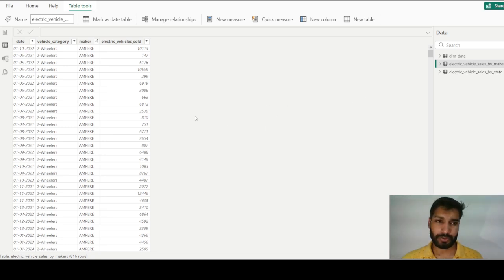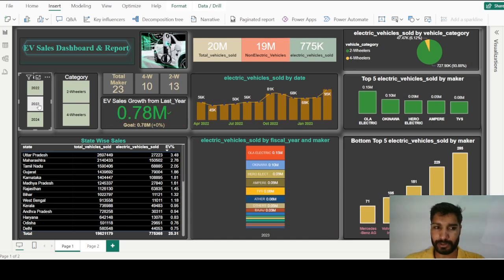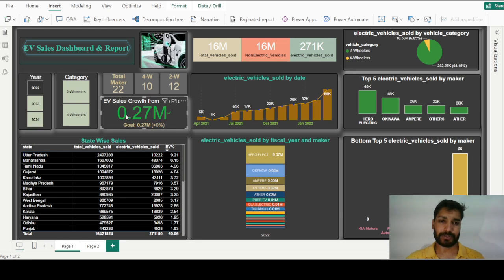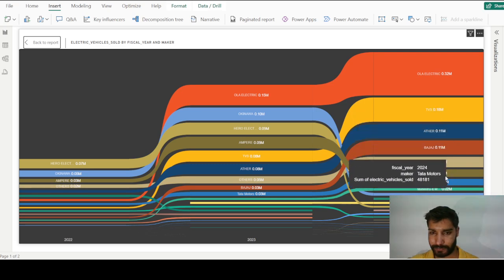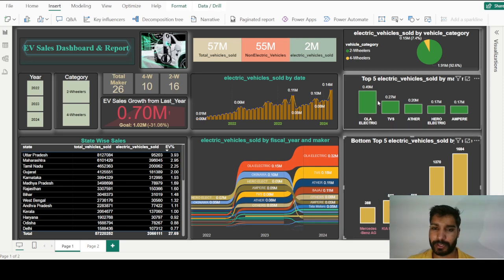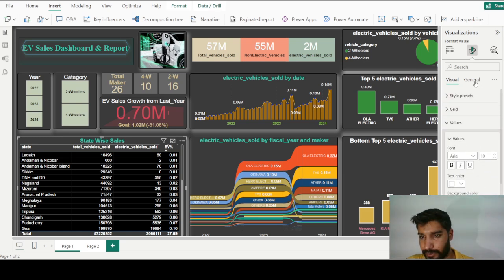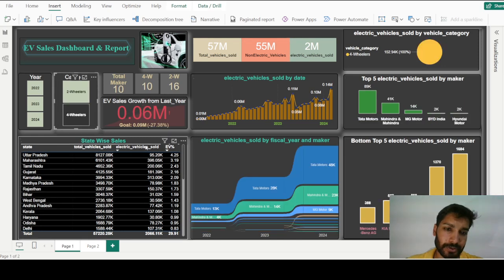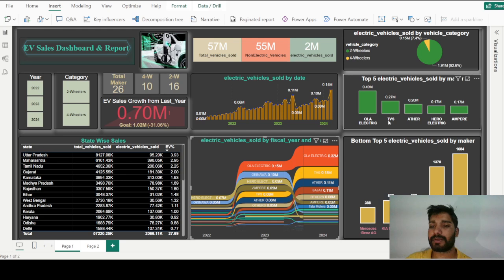PowerBI Dashboard Quick Info Only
Is Only Short View About Power BI Dashboard For Data Analyst